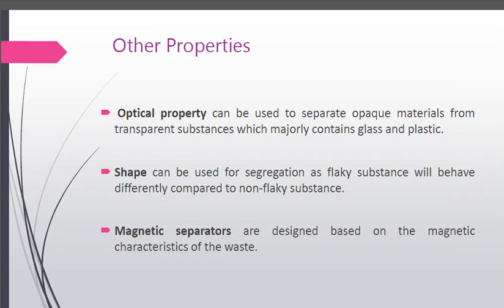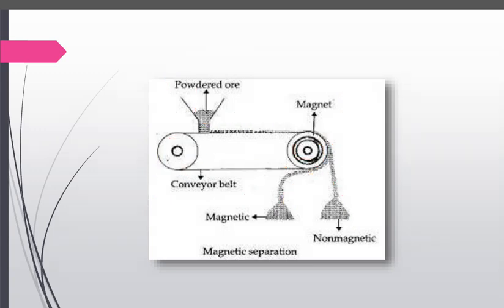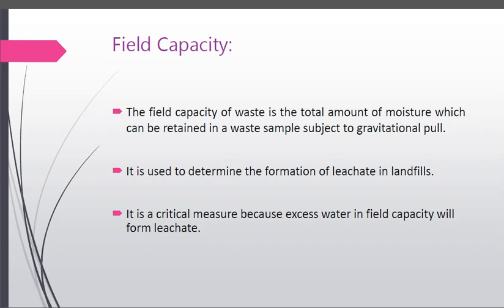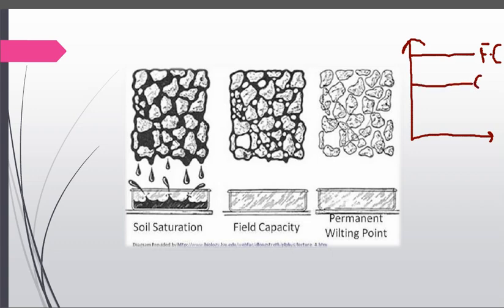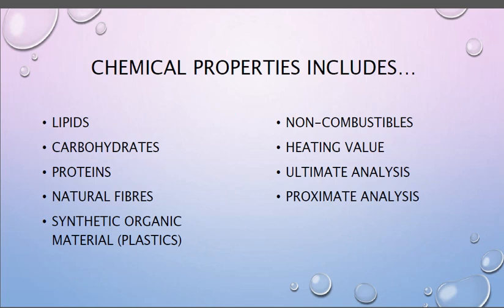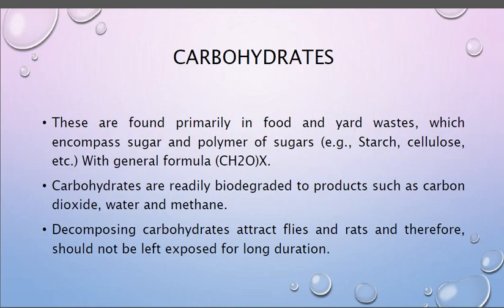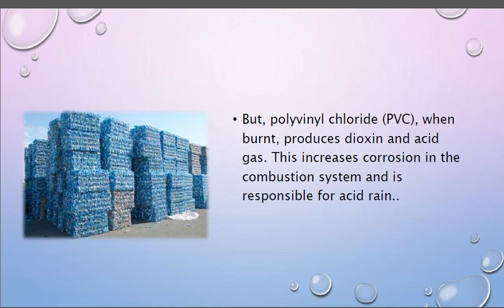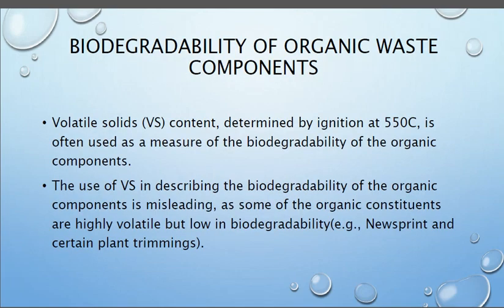7AG6-60.2,L-2,UNIT-4,SOLID WASTE CHARACTERISTICS,EEDM BY PAWAN TANEJA